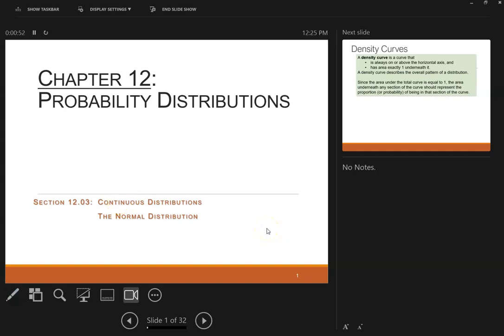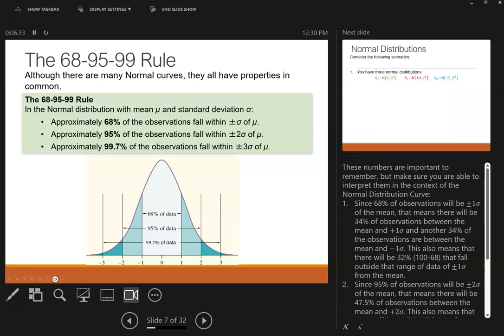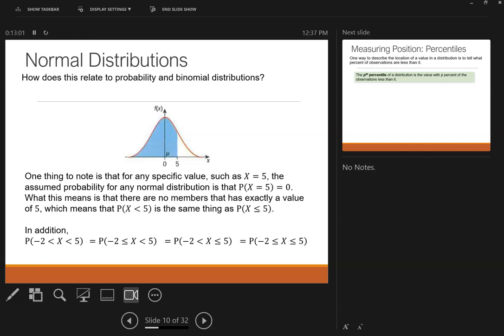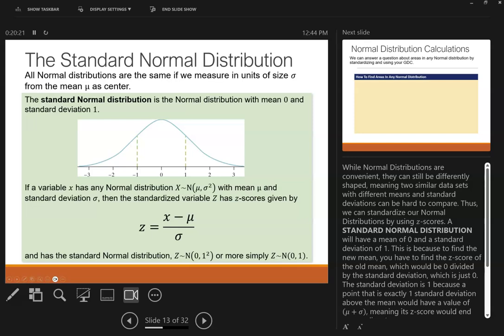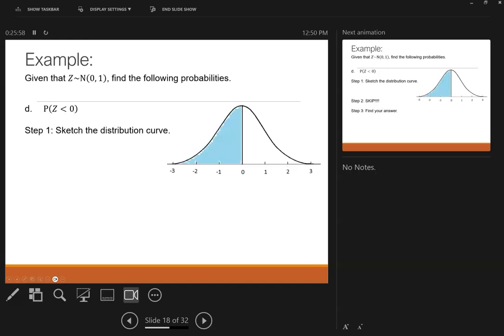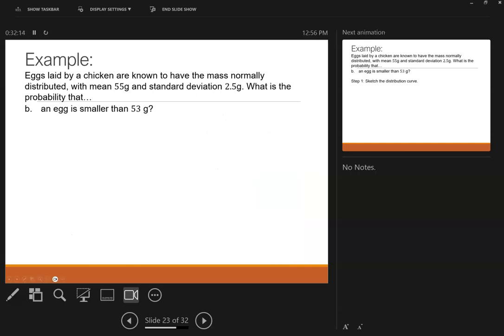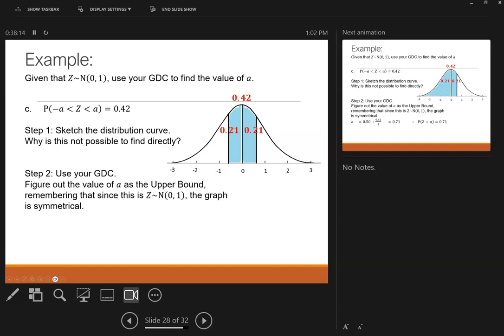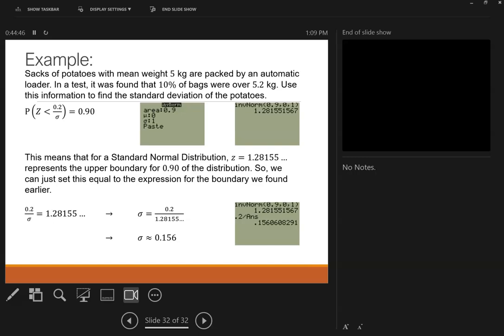12/12/24 IB SL - 3rd hour